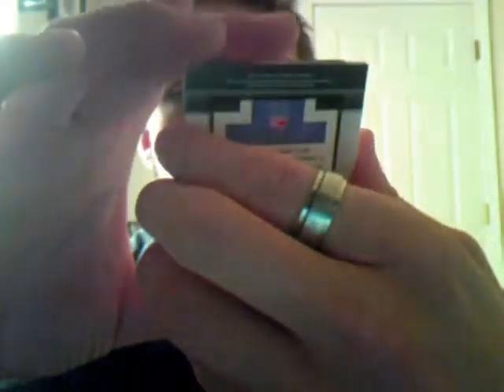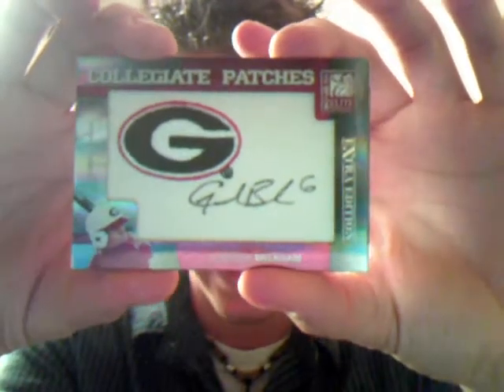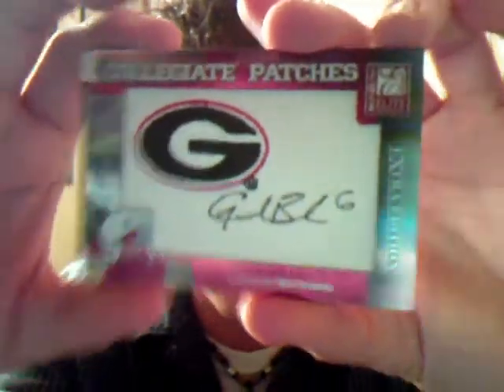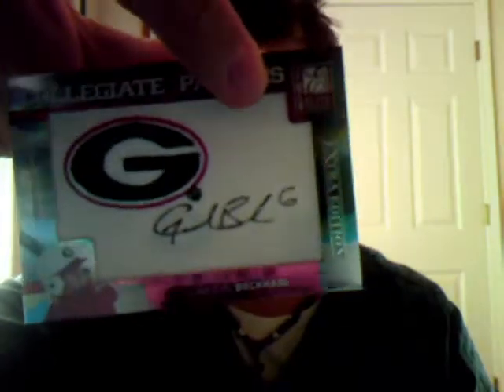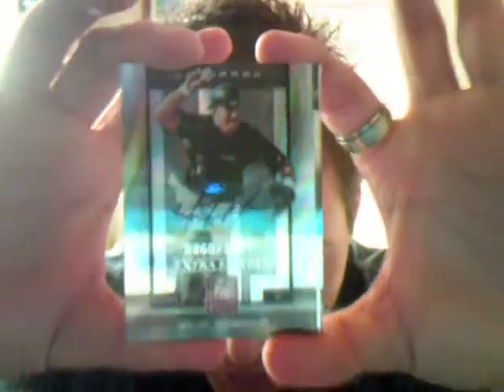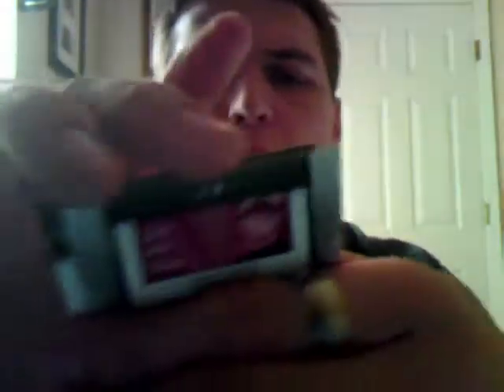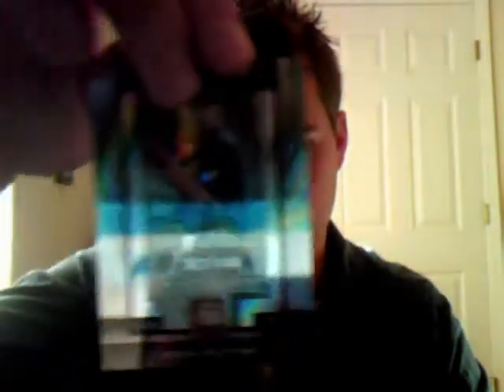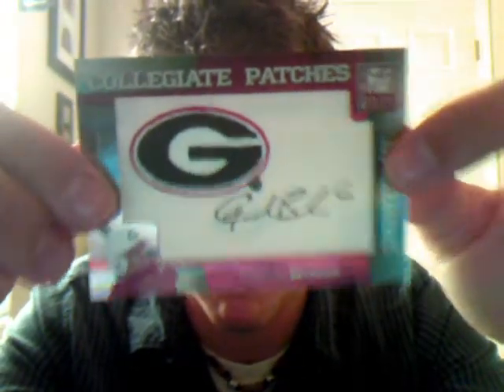Box Break of Donruss Elite EE MOJO!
15 spots left in the group break
$13 per spot 3 boxes. 1 07 Bowman's Best and 2 07 SP Authentic